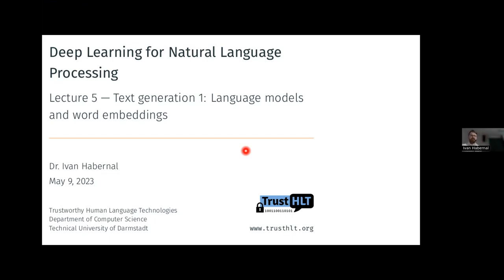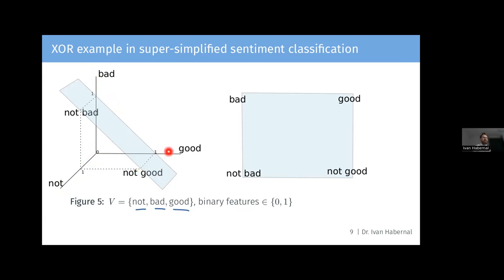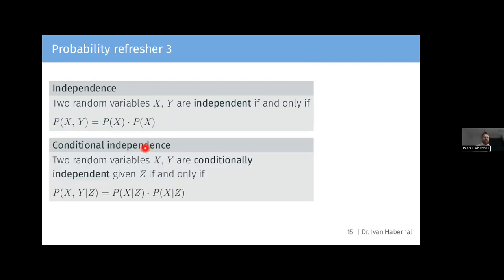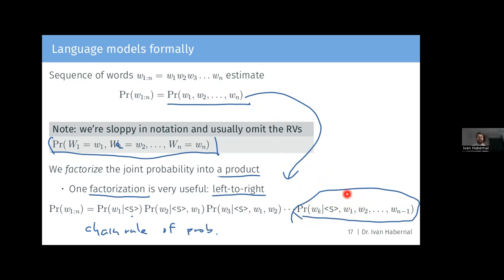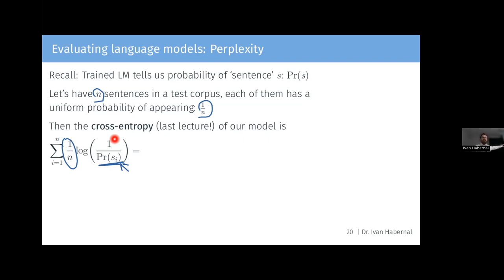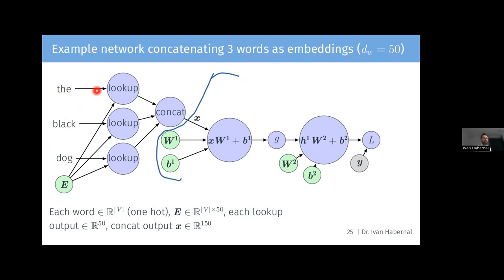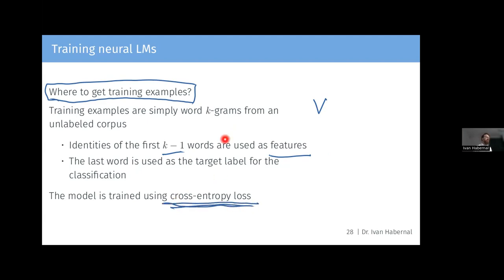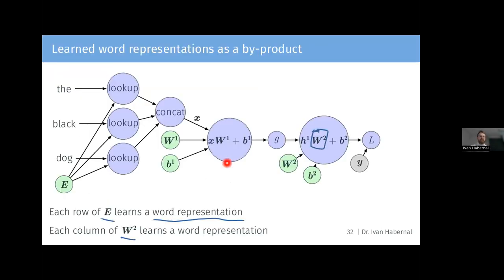DL4NLP23 05: Text generation 1: Language models and word embeddings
Deep Learning for Natural Language Processing 2023, Technical University of Darmstadt, Germany

Live-recorded lectures (questions from the audience are unfortunately not audible)

Lecture 5 content:
- Non-linearities recap
- Langauge models
- Perplexity
- Neural language models
- Embeddings layer

under CC-BY-SA

English subtitles auto-generated by Open Whisper medium (Thanks Jan!!)